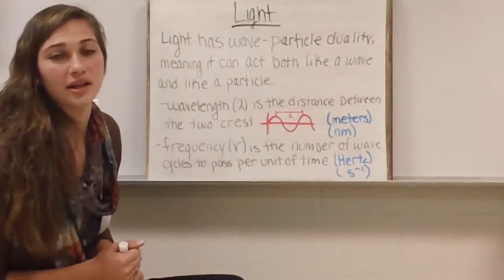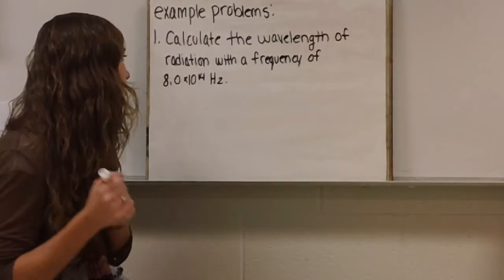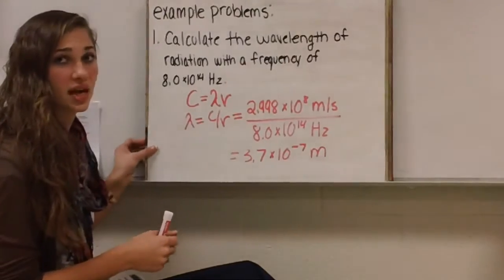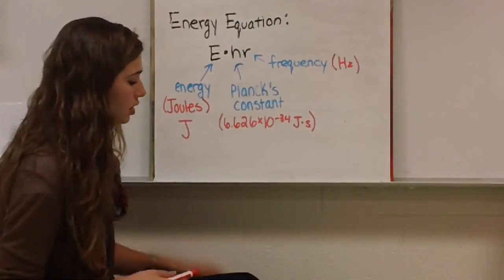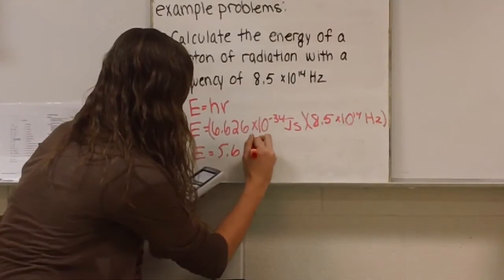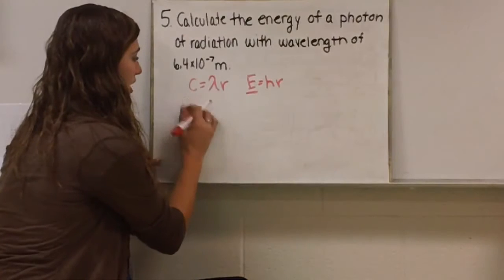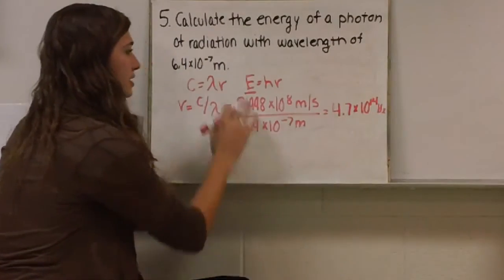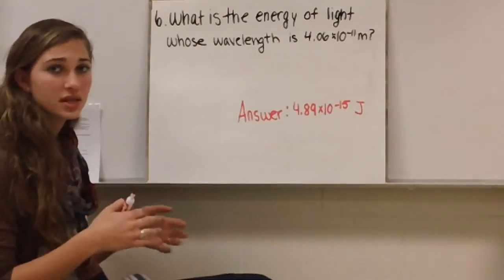Light and Energy Equations